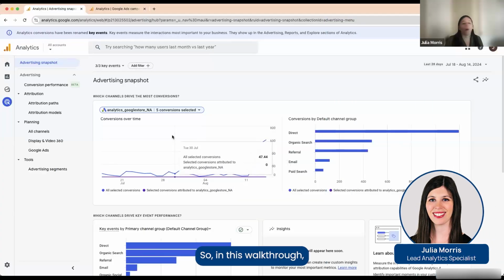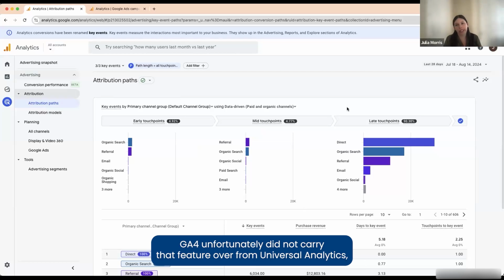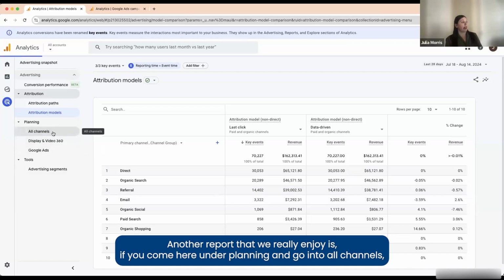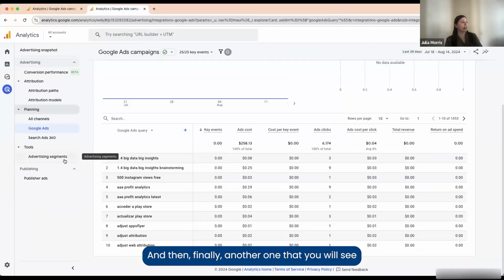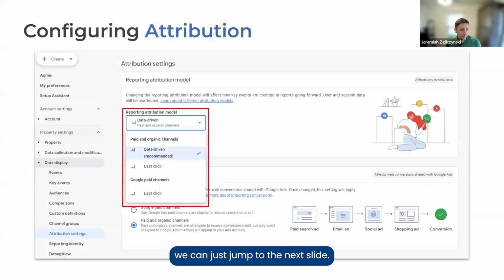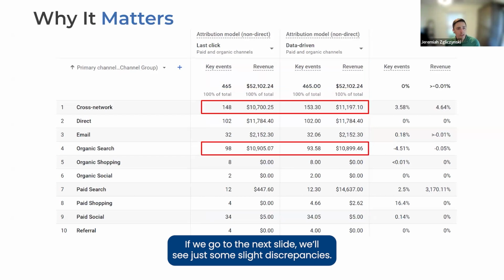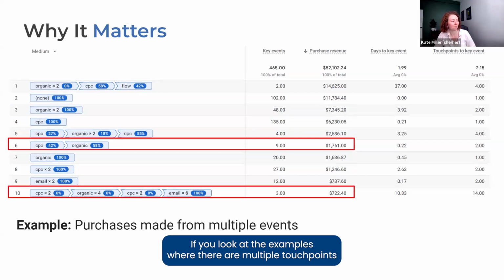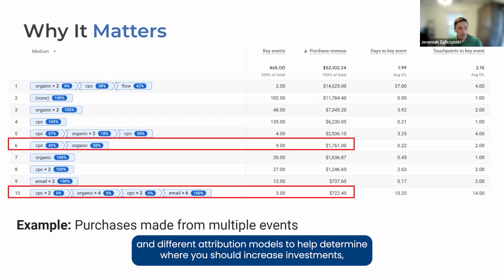Google Ads Reporting in GA4: Everything Your Marketing Team Needs to Know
Learn how to view your Google Ads reports in GA4 and make the most of the data available to you with these tips from Inflow’s experts.

Discover the difference between data-driven and last-click reporting, attribution paths and models, and much more by watching the complete video now.

0:00 Introduction
0:35 Advertising Snapshot
1:39 Attribution Paths
2:59 Attribution Models
3:53 All Channels Report
4:38 Display/Video 360 & Google Ads Reports
5:51 Advertising Segments
6:30 Data-Driven vs. Last-Click Attribution
8:25 Effects of Attribution Selection: Client Example
13:33 Conclusion

» Learn more about GA4 Google Ads reporting in our complete guide

» Want more digital marketing insights like this? Check out our blog and sign up for our Inflow Insights newsletter

Inflow is an award-winning digital marketing agency, serving SEO, CRO, PPC, and paid social advertising wins to clients across the world.